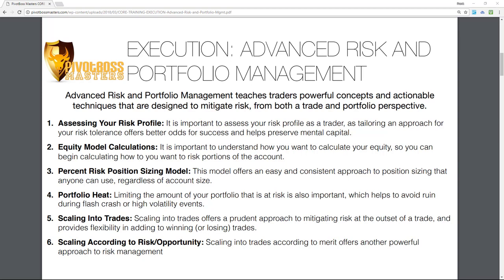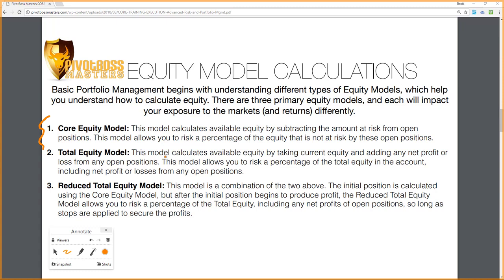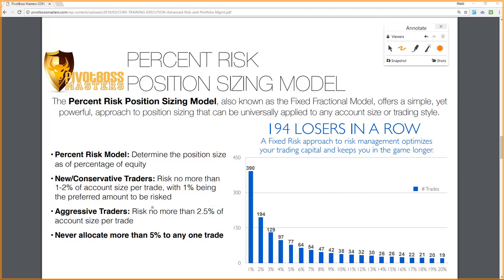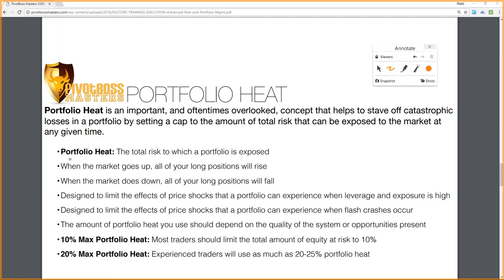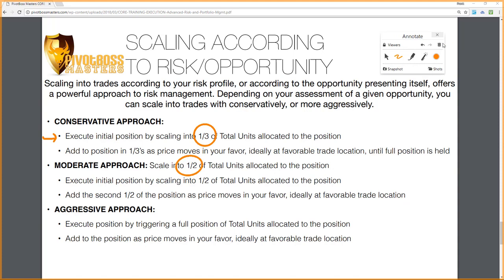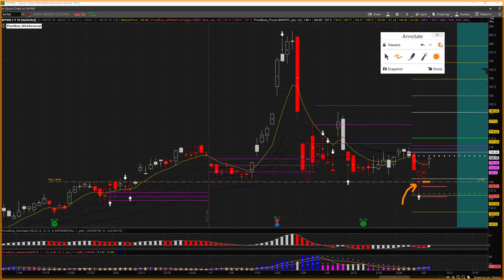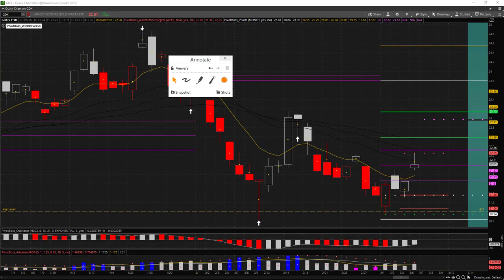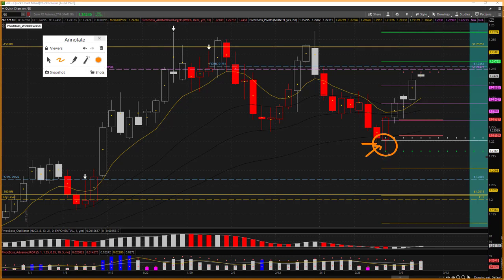19 Advanced Risk and Portfolio Manangement